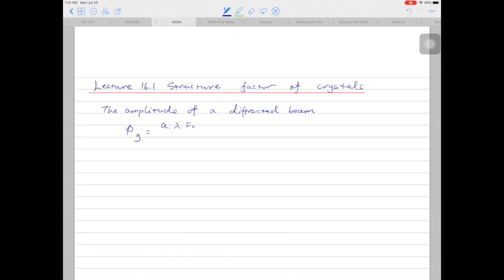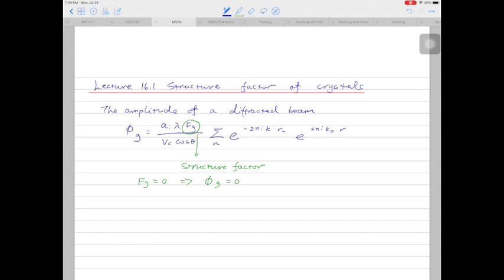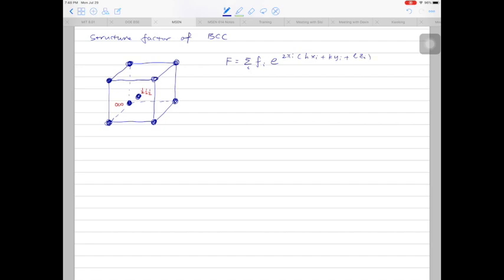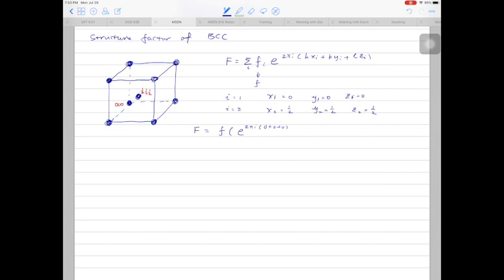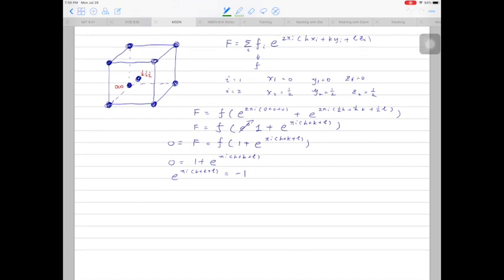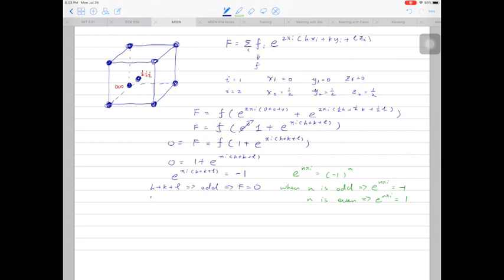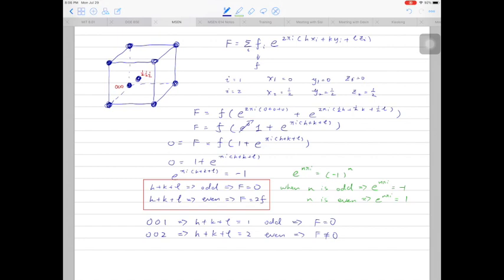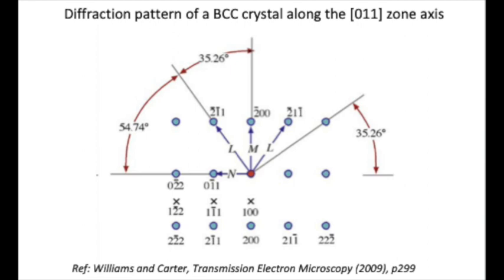16.1 - Structure factor 01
The general idea of structure and how to calculate the structure factor of BCC crystals are introduced.